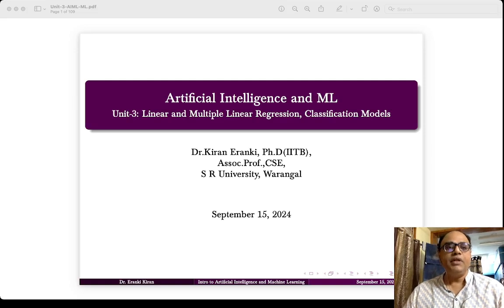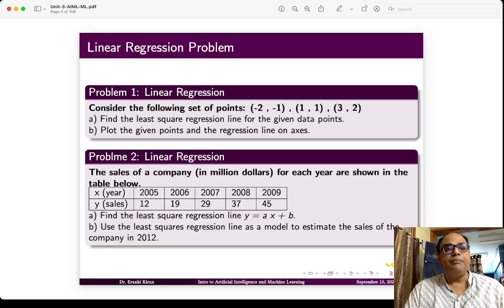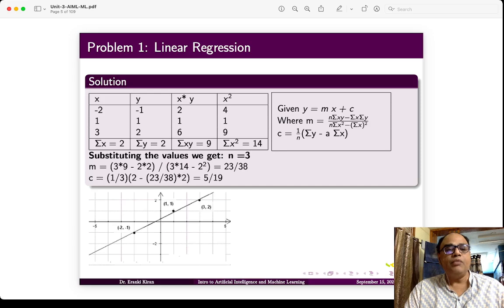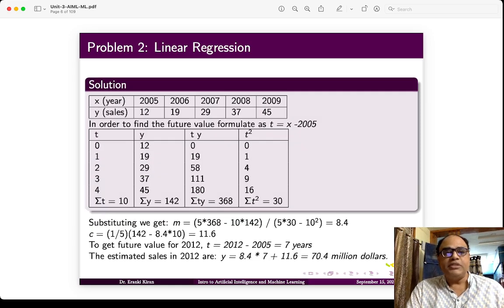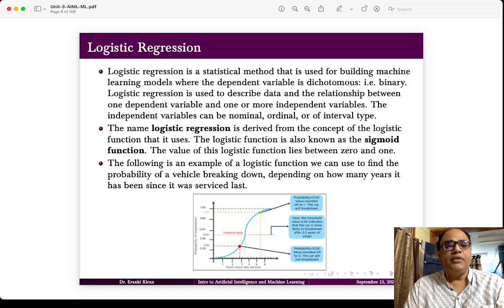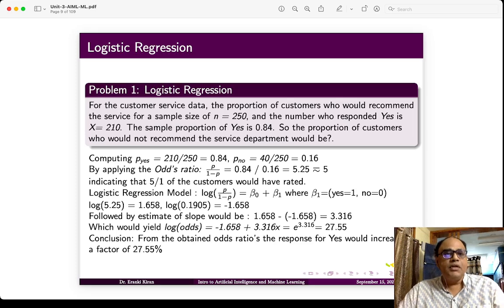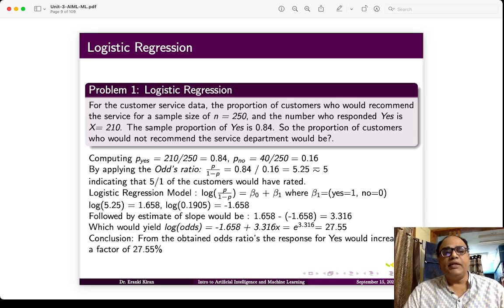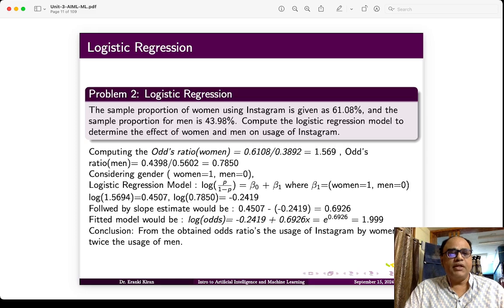Supervised Learning using Regression Models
Prof.KiranEranki